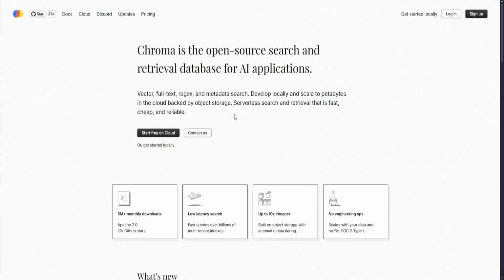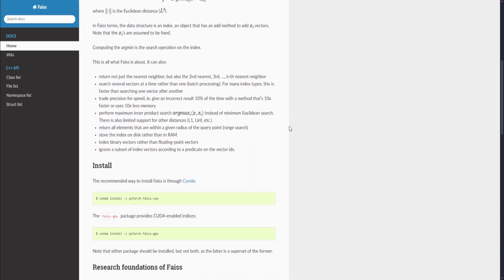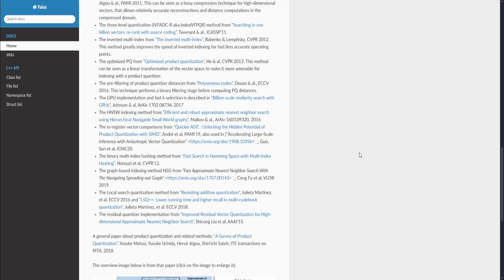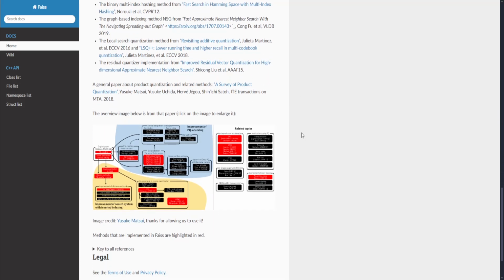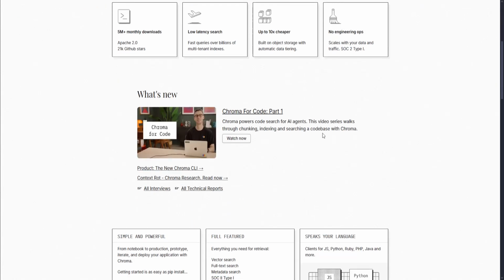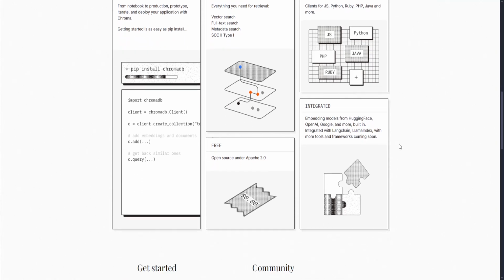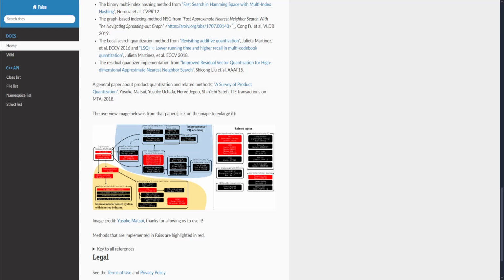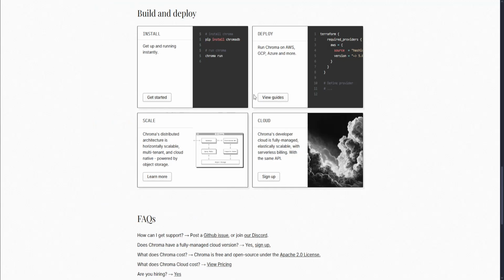Faiss Vs ChromaDB | Which Vector Database Wins?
📱 In this video, I’ll walk you through Faiss Vs ChromaDB | Which Vector Database Wins?

Timestamps
0:00 Intro
0:07 Tutorial